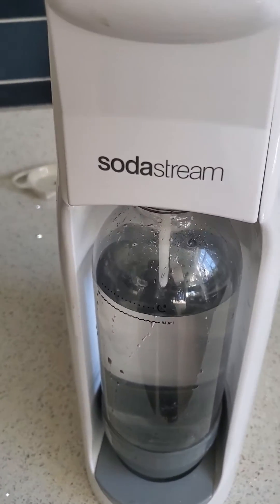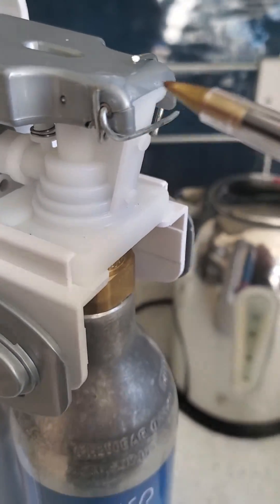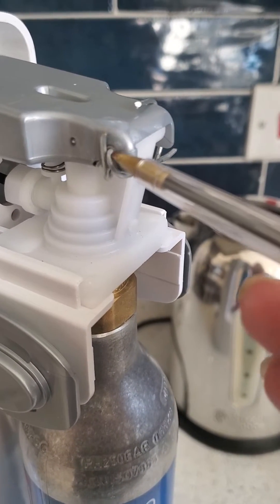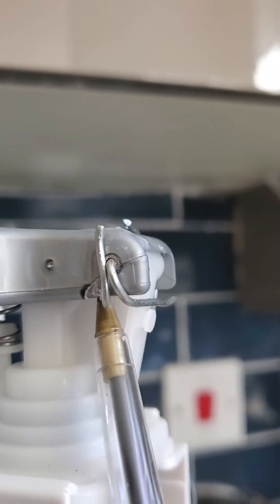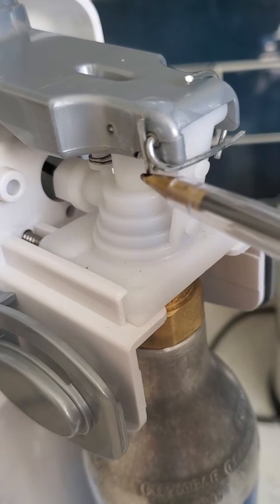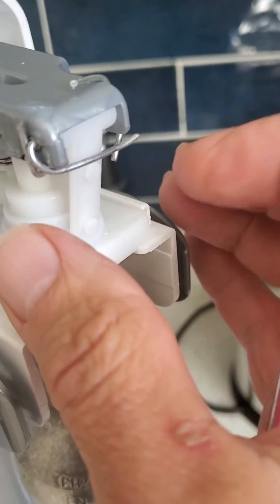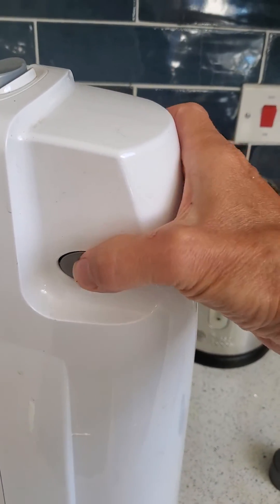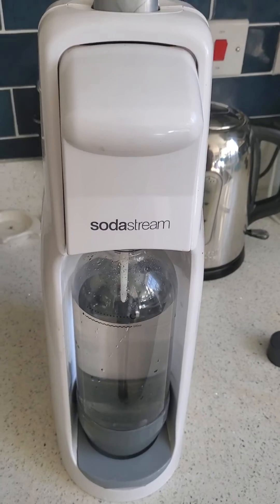Soda Stream BAD DESIGN FLAW !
how to fix Soda Stream and modify to give it strength